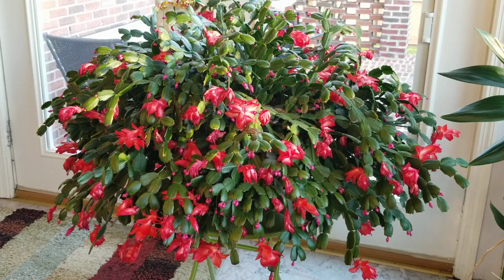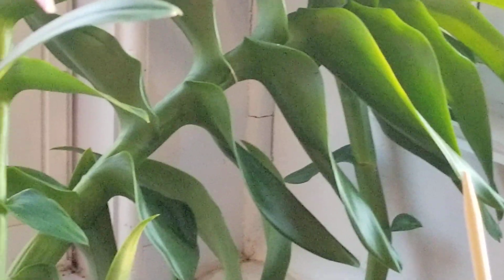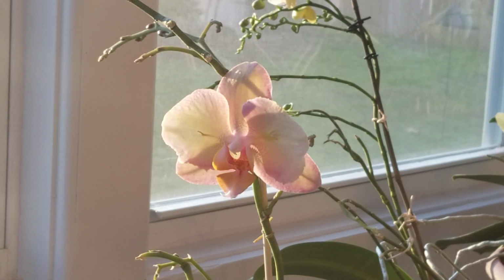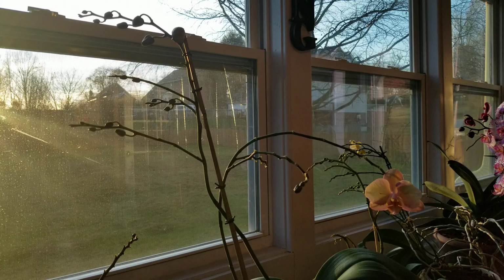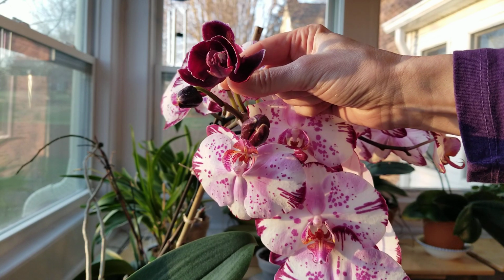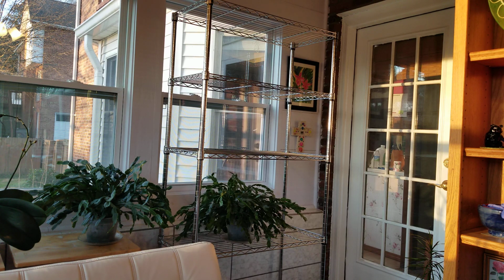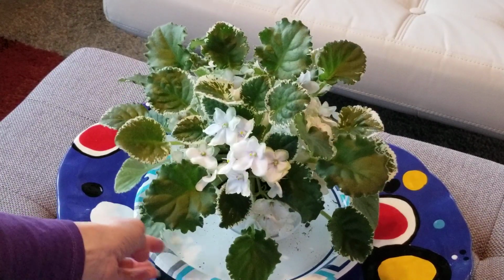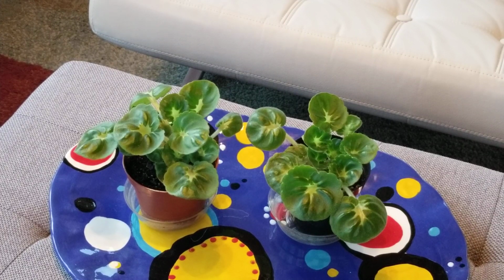December 2021 Blooms & Spikes Tour!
Join me for a blooms and spikes tour in my sunroom on this beautiful December day!  Guest stars in bloom in their order of appearance are:  Big Red the Thanksgiving cactus, Den. Phal. NOID that I call "Wilson",  D. Burana Jade Fantasy #9, D. Salaya Chompu, Phal Legato, Phal. Magic Art, and AV "Frozen in Time".  I hope you all are having a wonderful week after Christmas, and I wish you the very best for the New Year!  Amy